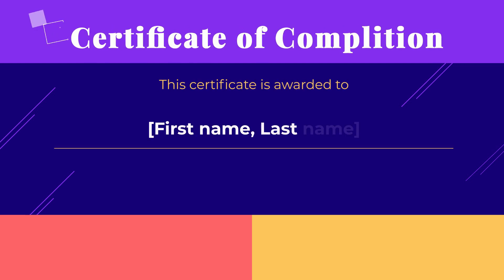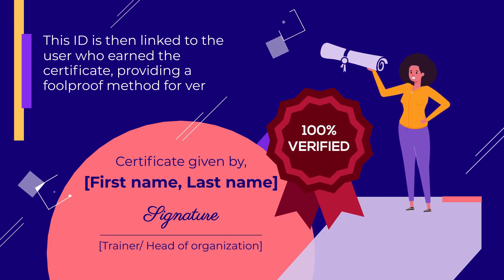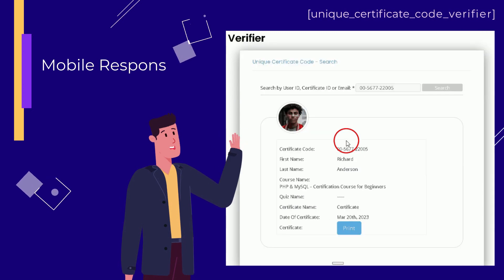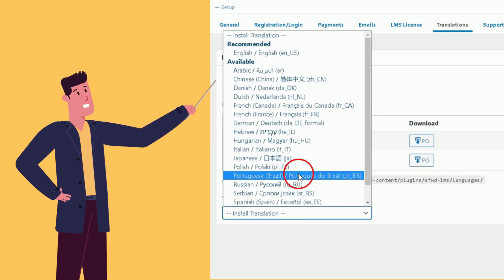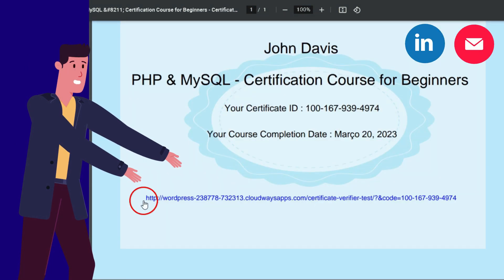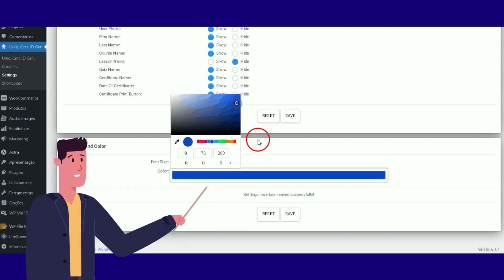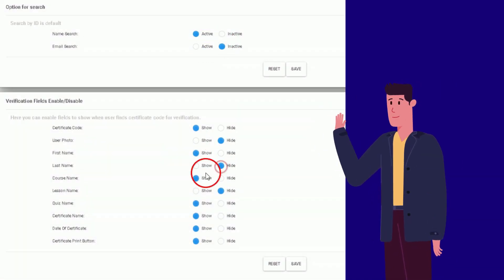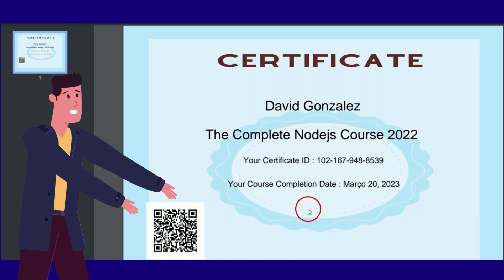Verify LearnDash certificate With These 10 Amazing Features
Are you using LearnDash to offer online courses on your WordPress site? Do you want to provide a way for your students to verify the authenticity of the certificates they receive after completing a course? Look no further than the LearnDash Certificate Unique ID Generator Plugin!

This easy-to-install plugin automatically generates a unique ID every time a certificate is generated on your site. This ID is then associated with the user who generated the certificate, providing an easy way for anyone to verify the authenticity of the certificate.

Timestamp :
0:00 Intro
0:11 Unique ID Creation and Association
0:35 Admin Dashboard Overview
0:50 Mobile Responsive Verification Page
1:06 Multilingual Support
1:20 Hyperlink Creation for User ID
1:33 User Photo Integration
1:46 Customizable Fonts
1:57 Print Certificate from Verification Page
2:09 Admin Control over Verification Page Details
2:22 QR code for the LearnDash certificate verification link